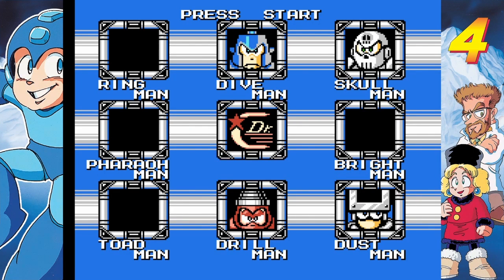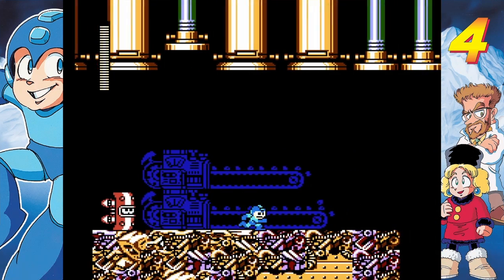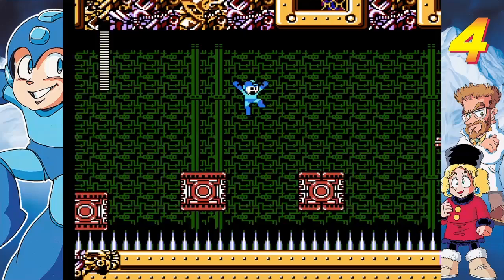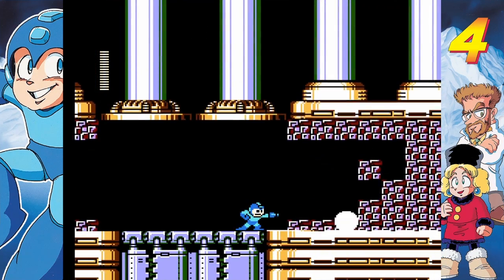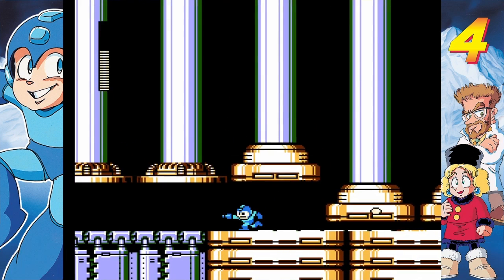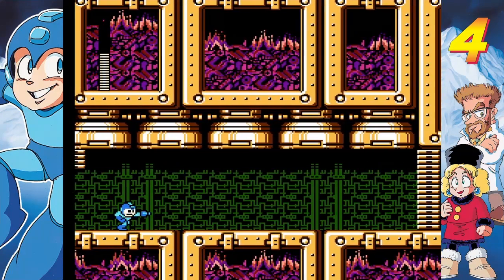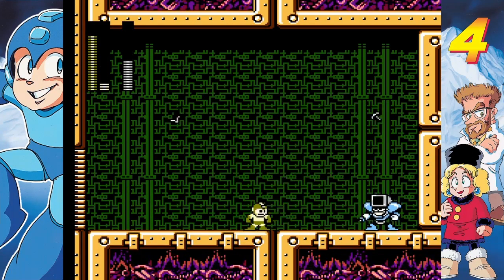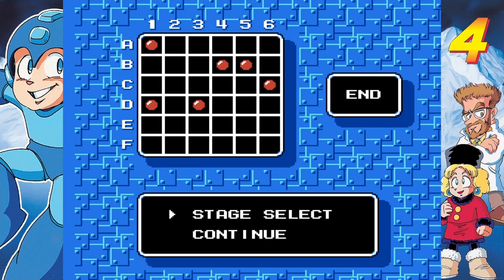Megaman 4 MegaFource: Dusting off Dustman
Mega ends up in Dustman's rubbish tip area. Can he make it out in one piece?